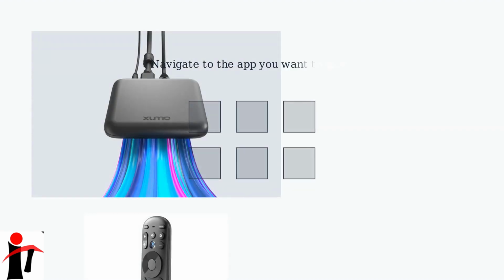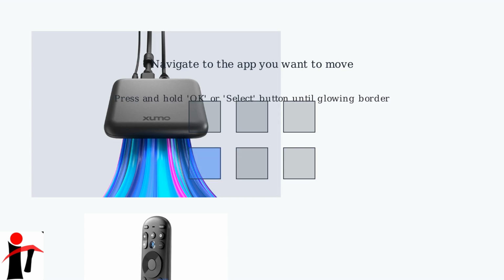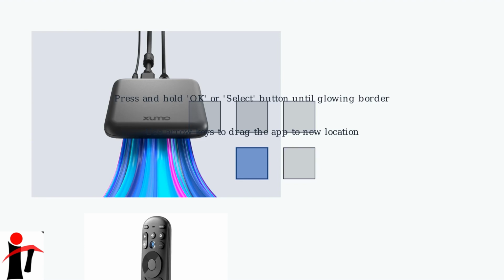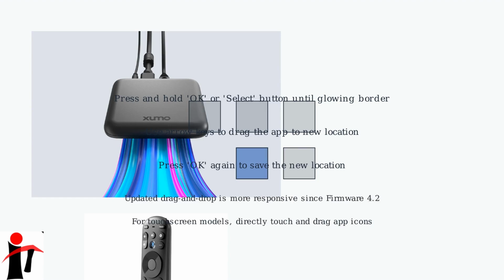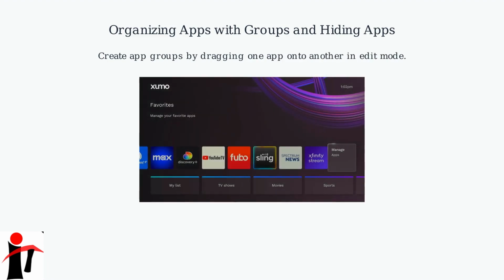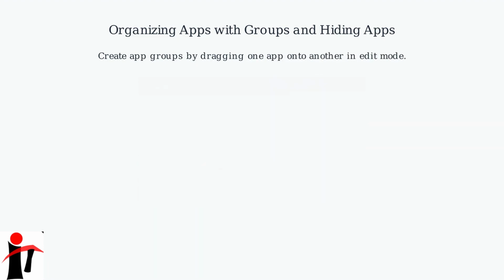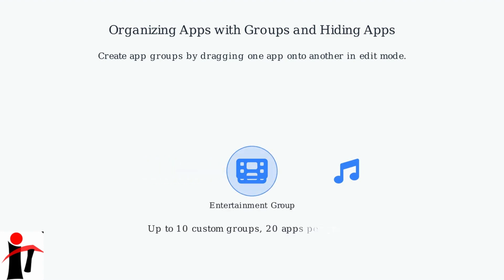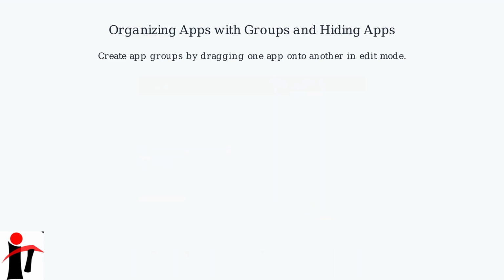How to Move Apps on Xumo Stream Box – Reorder & Organize Home Screen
Welcome to our detailed guide on how to move and organize apps on your Xumo Stream Box. In this video, we will demonstrate the simple steps to reorder your home screen, making it easier to find and access your favorite streaming applications. Perfect for both beginners and seasoned users, this tutorial will help you personalize your device for a more efficient viewing experience.